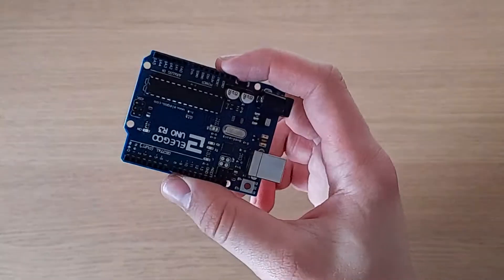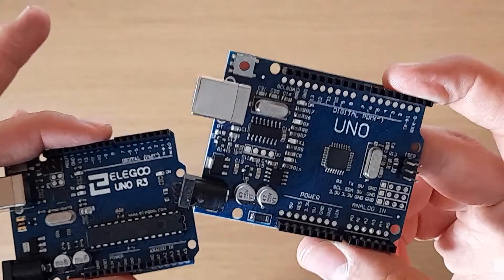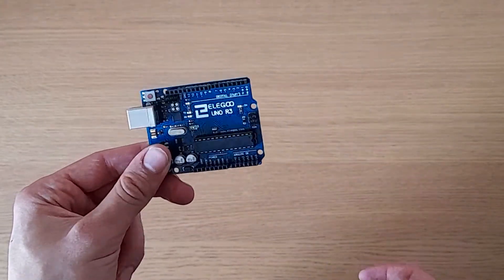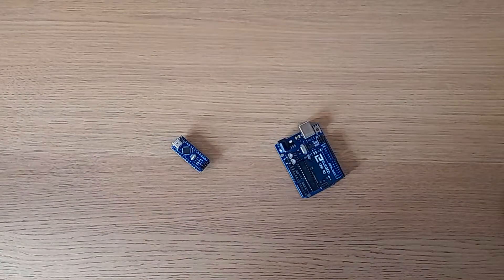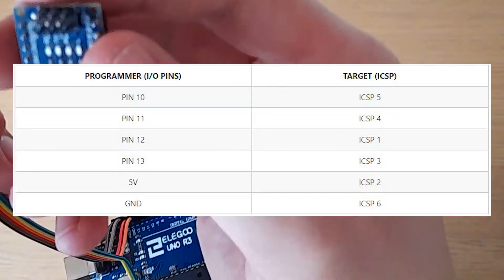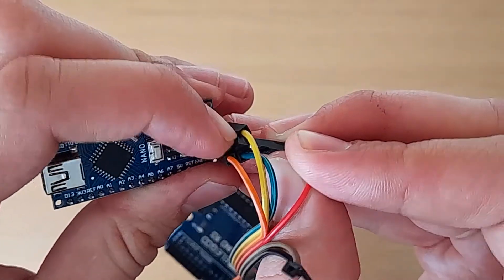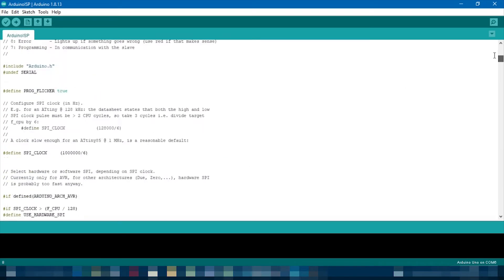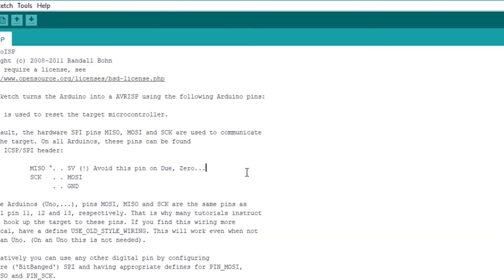How To Burn Bootloader To Arduino Nano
A step-by-step guide on how to burn the bootloader to an Arduino Nano, but this method works on all Arduinos.
in video form. Credit to the official Arduino website for the pictures.